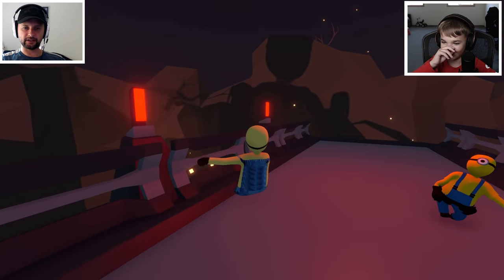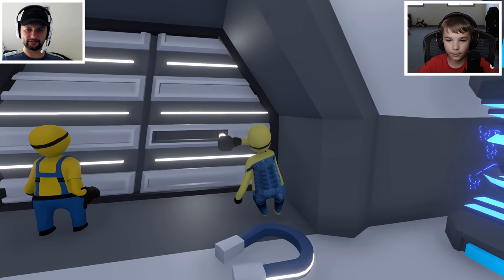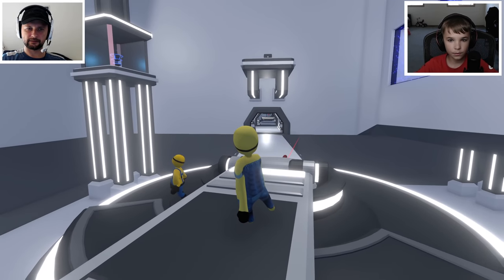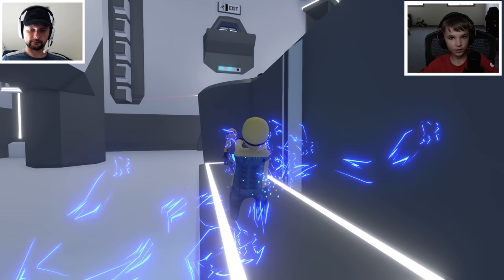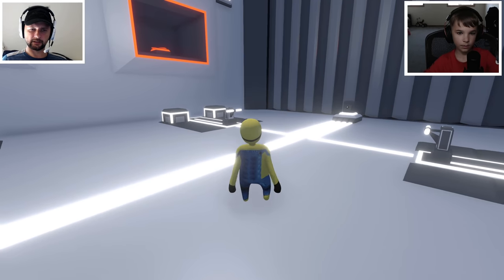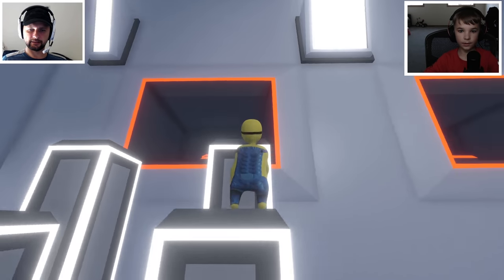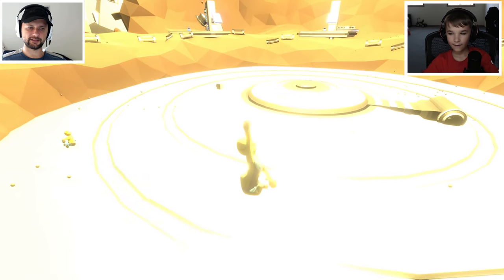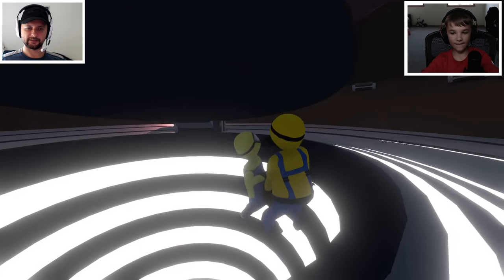MINIONS ESCAPING SECRET LAB in HUMAN FALL FLAT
In this video today Simas and Dad play human fall flat and today they need to escape epic secret lab!